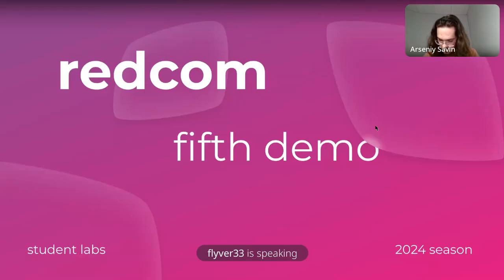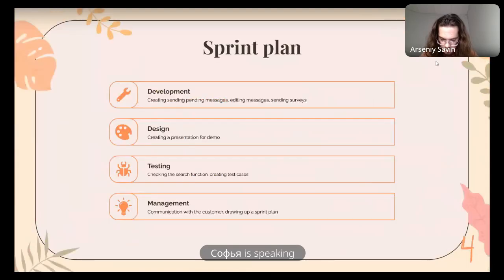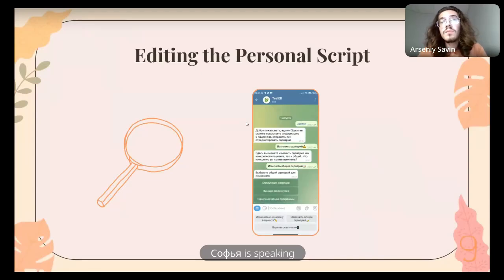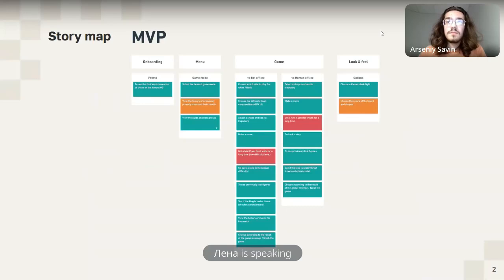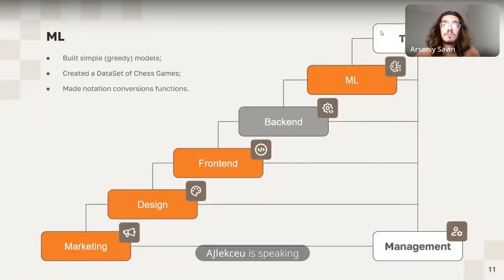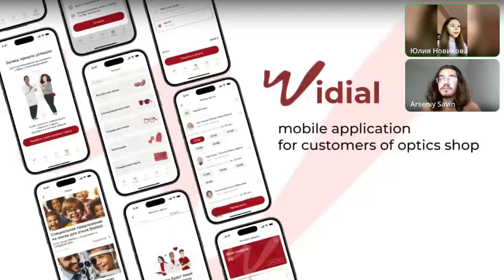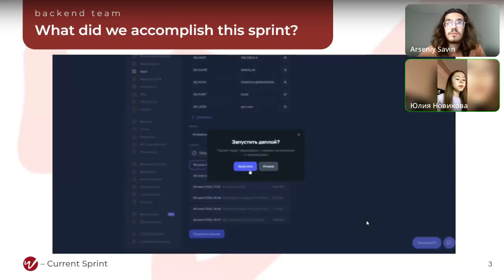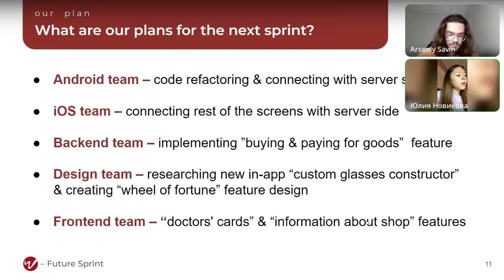Weekly Demo #5 (Группа C)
Студенческая IT-лаборатория (Student Labs) – некоммерческий проект, целью которого является содействие развитию омской IT-сферы с максимальным привлечением омского студенческого сообщества. В Лаборатории талантливые омские студенты и школьники работают в командах над созданием мобильных и веб-приложений в «боевых» условиях. Они соревнуются за престижный трофей — кубок IT-лаборатории и за денежный приз в размере 300 тысяч рублей.